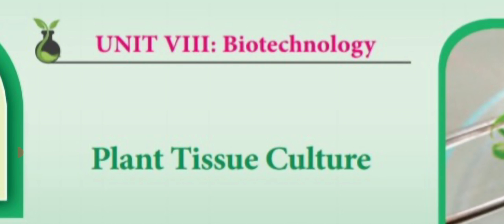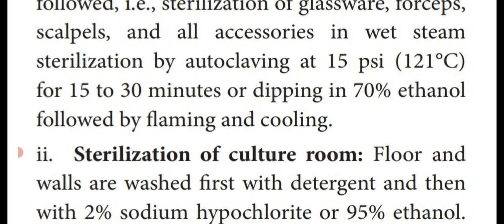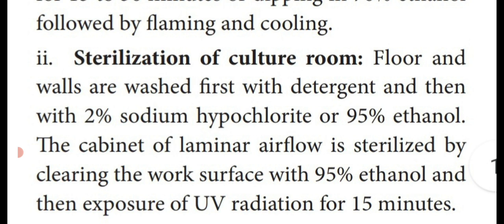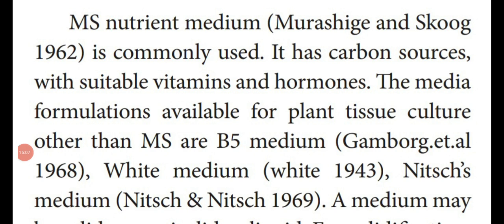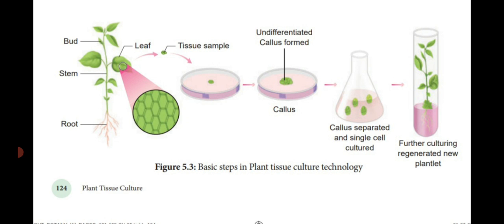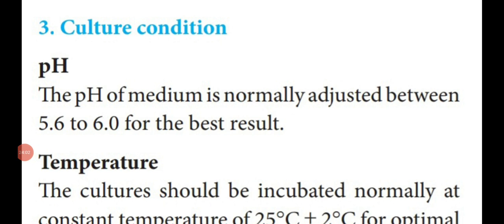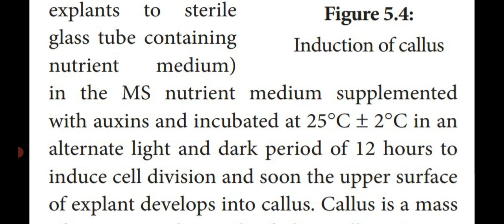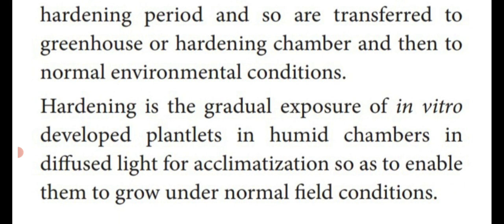XIIstd/Bot/Ch:5/plant tissue culture/Part 2